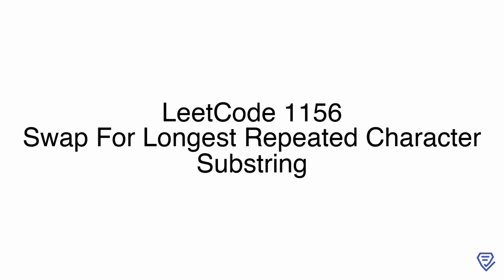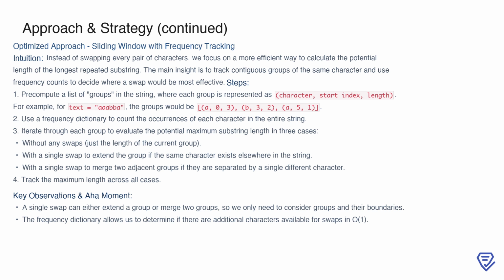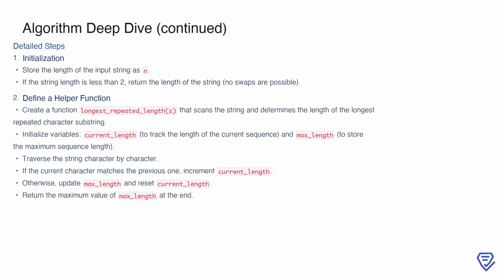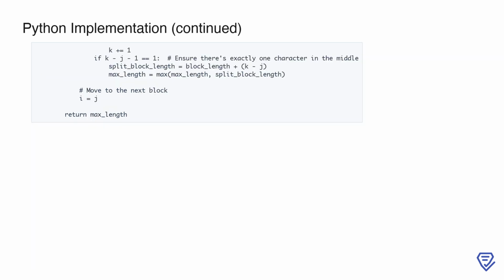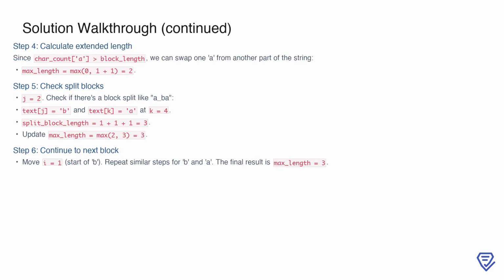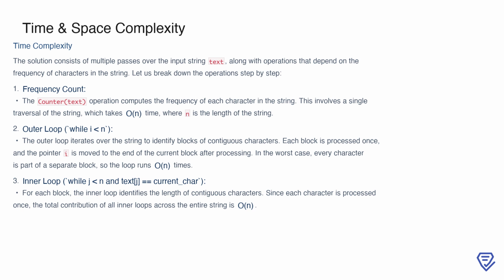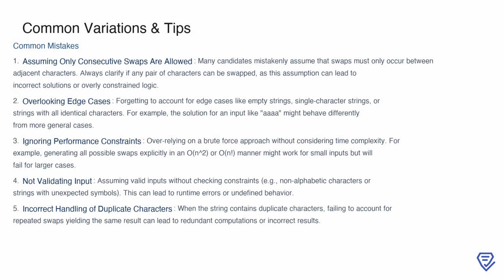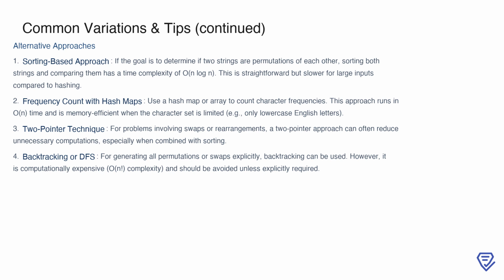LeetCode 1156: Swap For Longest Repeated Character Substring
Difficulty: Medium

📚 Topics: Array, Backtracking, Graph, Math, Sliding Window

⏱️ Timestamps:
00:00 - LeetCode 1156: Swap For Longest Repeated Character Substring
00:19 - Problem Statement
00:52 - Problem Statement (continued)
01:29 - Problem Statement (continued)
02:04 - Problem Statement (continued)
02:45 - Approach & Strategy
03:42 - Approach & Strategy (continued)
04:51 - Approach & Strategy (continued)
05:33 - Approach & Strategy (continued)
06:34 - Algorithm Deep Dive
07:21 - Algorithm Deep Dive (continued)
08:23 - Algorithm Deep Dive (continued)
09:30 - Algorithm Deep Dive (continued)
10:23 - Python Implementation
11:57 - Python Implementation (continued)
13:04 - Java Implementation
14:17 - Java Implementation (continued)
15:05 - Solution Walkthrough
16:00 - Solution Walkthrough (continued)
17:03 - Solution Walkthrough (continued)
17:59 - Solution Walkthrough (continued)
18:45 - Solution Walkthrough (continued)
19:21 - Time & Space Complexity
20:14 - Time & Space Complexity (continued)
21:07 - Time & Space Complexity (continued)
22:12 - Time & Space Complexity (continued)
23:01 - Time & Space Complexity (continued)
23:35 - Common Variations & Tips
24:49 - Common Variations & Tips (continued)
25:59 - Common Variations & Tips (continued)
26:58 - Common Variations & Tips (continued)
28:05 - Conclusion
28:24 - Thank You!